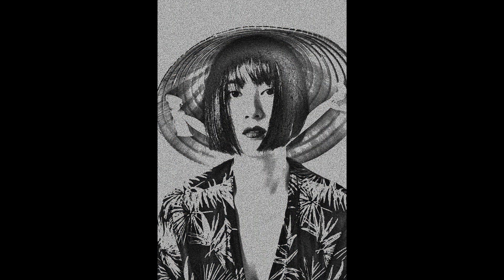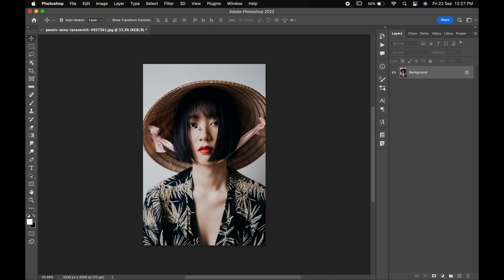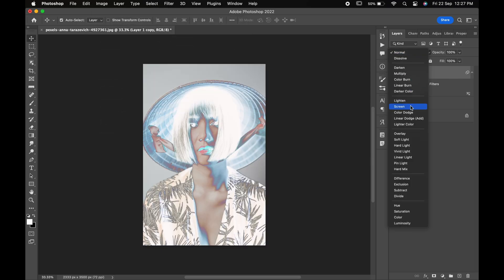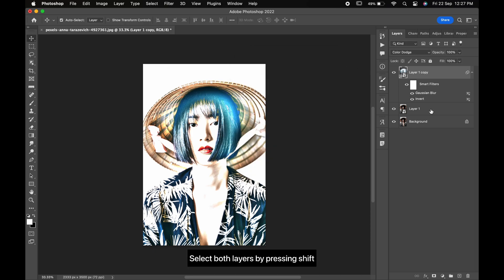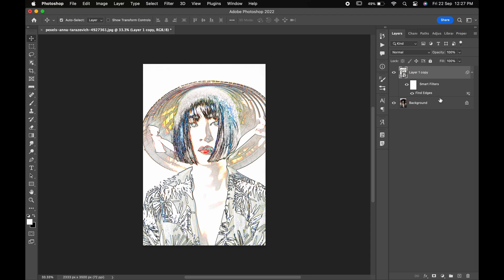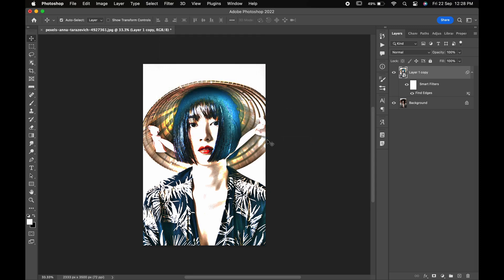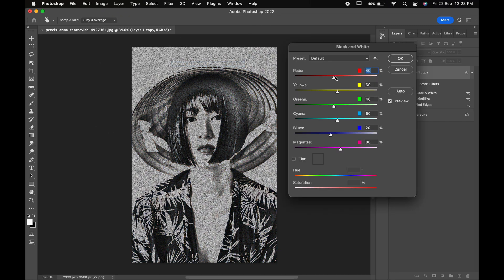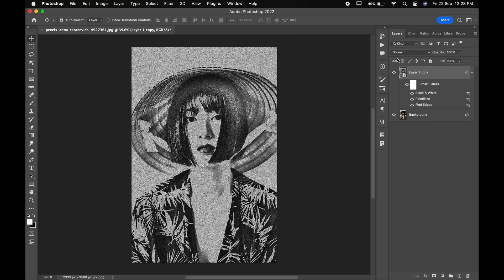How To Create A Pointillize Effect | Photoshop Tutorial 2024